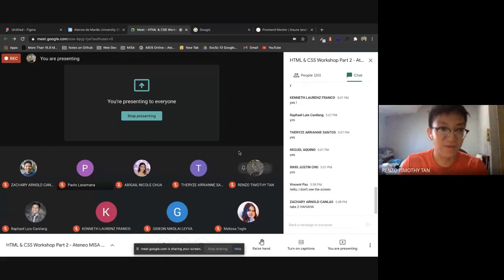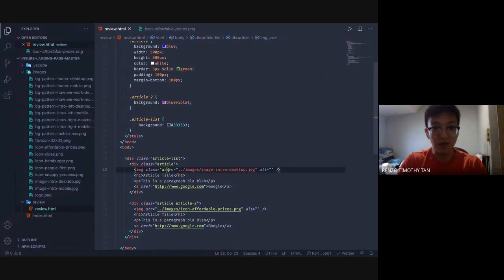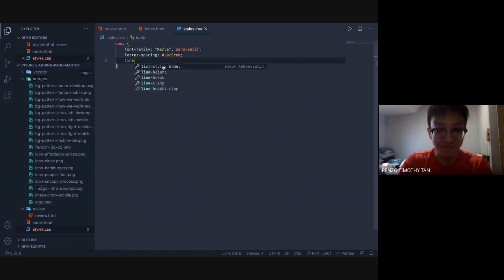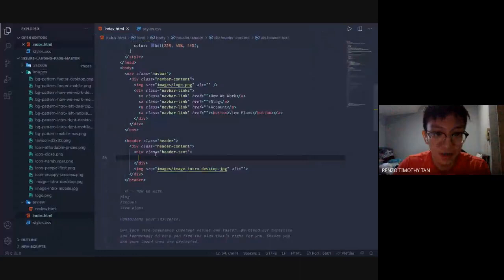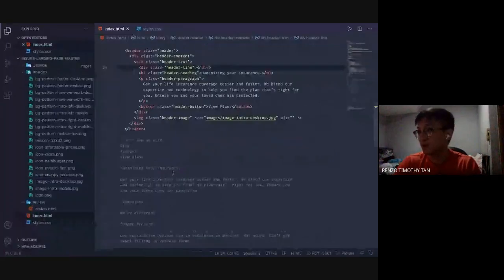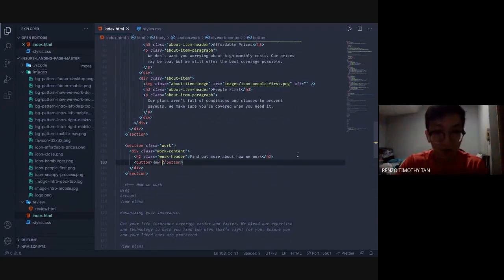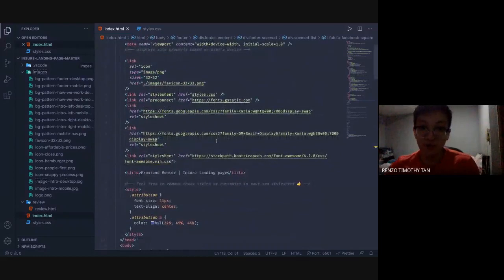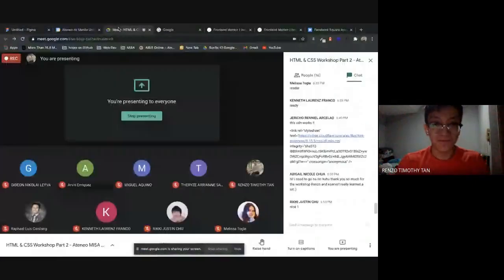HTML & CSS Workshop Part 2 - Building a Static Website